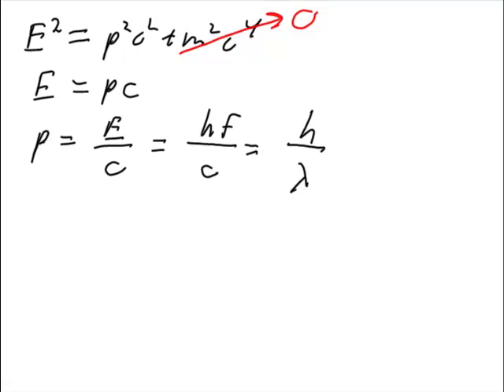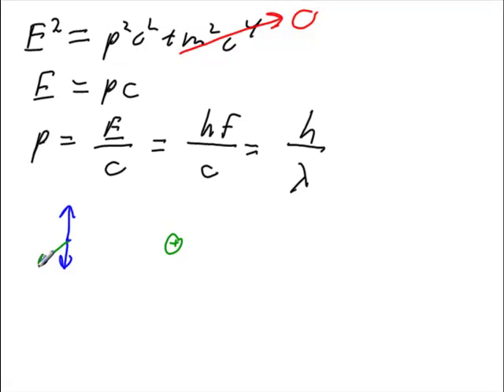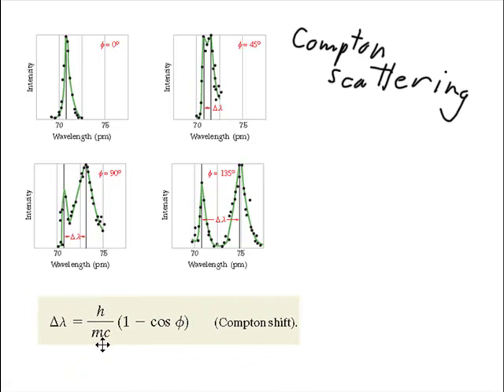lecture 38 6 Compton Scattering Loose Ends